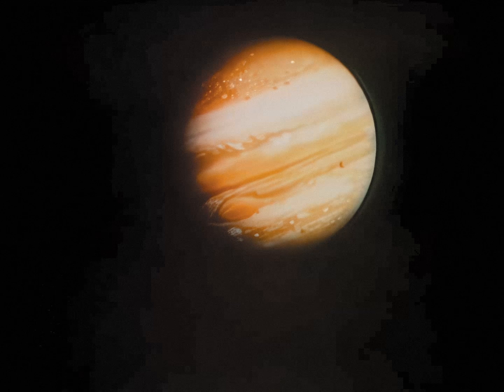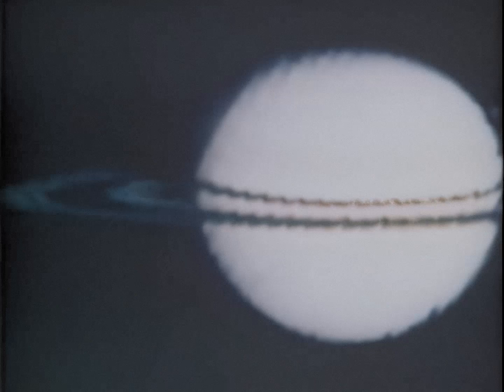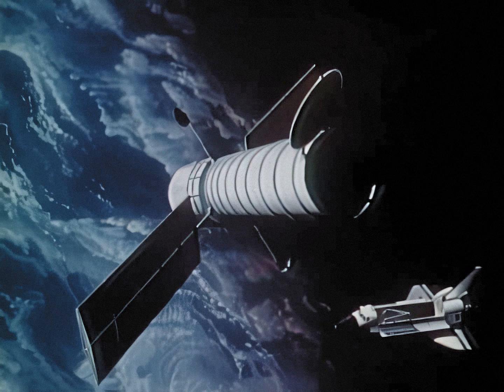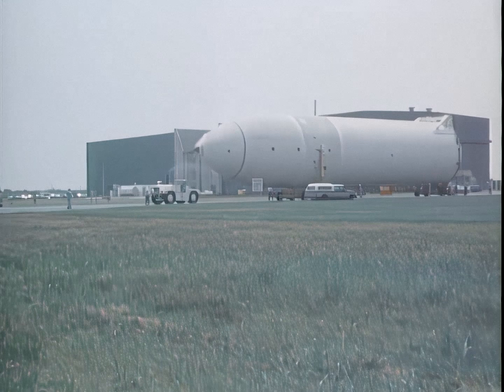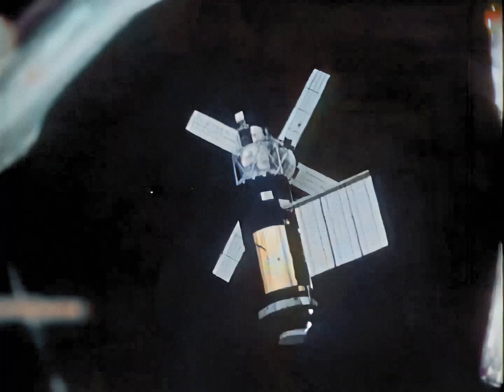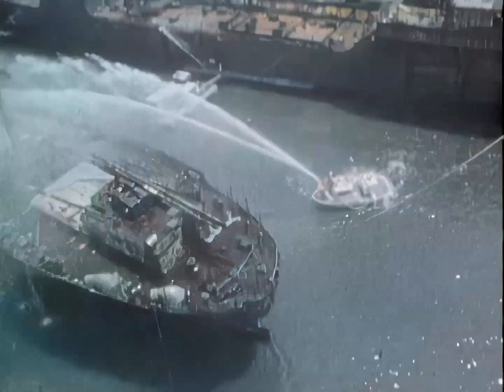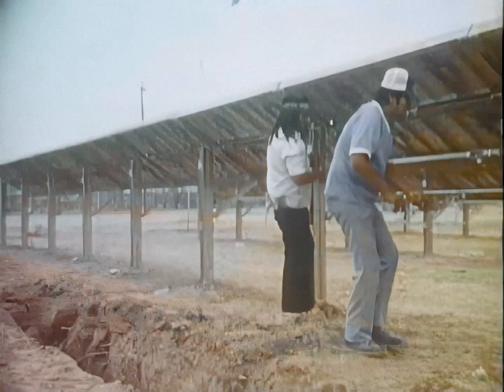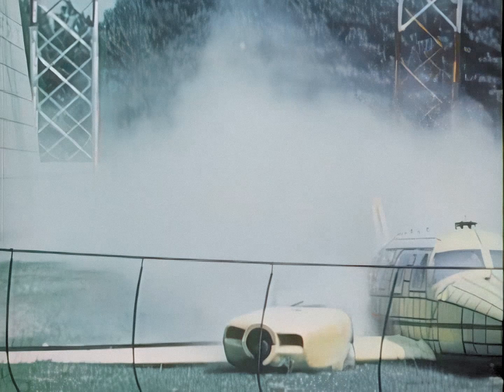NASA Aeronautics and Space Highlights 1979 | AI upscale, Remastered | Voyager, Hubble, Shuttle, HEAO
NASA documentary about its activities in 1979. It is a partial reconstruction based on the available segments. The focus is on Voyager at Jupiter,  High Energy Astronomy Observatory 3 space observatory, Hubble Space Telescope and Space Shuttle development, Skylab reentry, Landsat and remote sensing, weather monitoring, Stratospheric Aerosol and Gas Experiment (SAGE) satellite launch, wind power generation, electric cars, and aircraft design safety.

AI upscale (Topaz AI) was used to resample the film to full HD resolution. While it works in most cases, some artifacts are present in some sequences.

To prevent any issues, original music was removed or replaced with generic themes from Youtube's library.

Original footage from NASA. Sound and image cleanup,  conversion to original 24 fps frame rate, geometry correction and AI upscale and color restoration by RetroSpace HD.

Andrew Hamburg
Andy Ball
Asbjørn
Bathypterois
Bill Hurley
Darcy Barrett
David Graves
Drew Granston
Ellie Burack
Elpacholag
Francis Bernier
Francisco Forero
Gary Smith
Gio Pagliari
Glenn W. Hussey
Iain J
Jackson Johnson
Jan Strzelecki
Jeff Pleimling
Jules E
Kevin Spencer
Marco Zambianchi
Martin J Lollar
Michael Pennington
Nathan Koga
Nathan Westwick
Noah Soderquist
Popio
Rick Durr
Ryan Hardy
Scott Manley